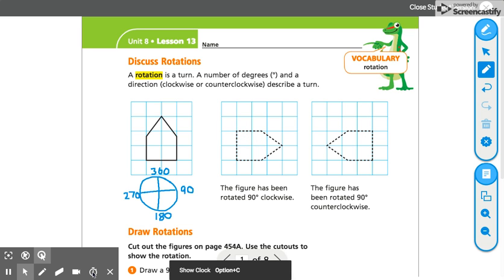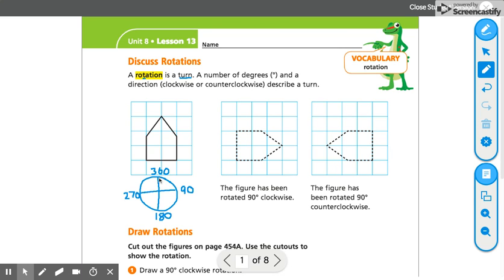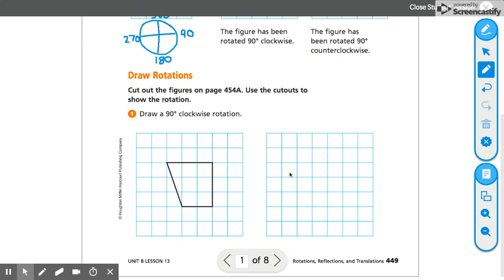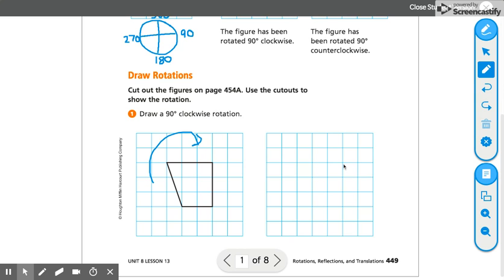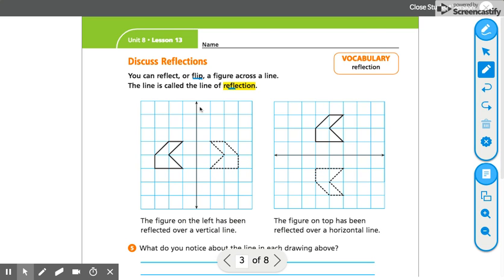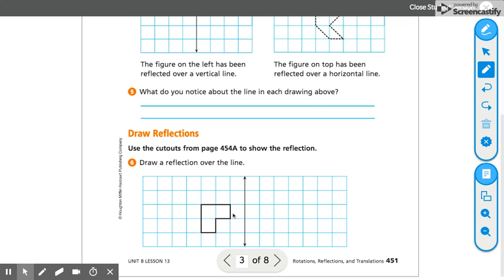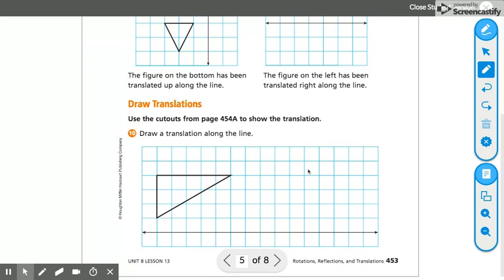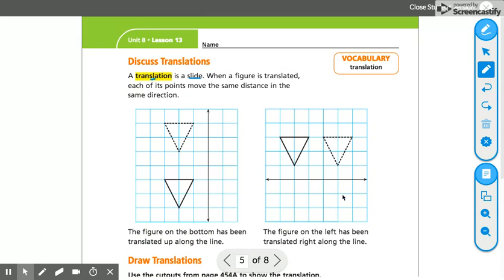8.13: Rotation, Reflection, and Translation